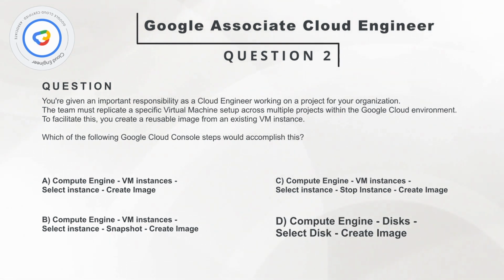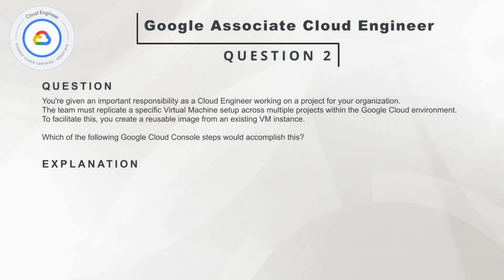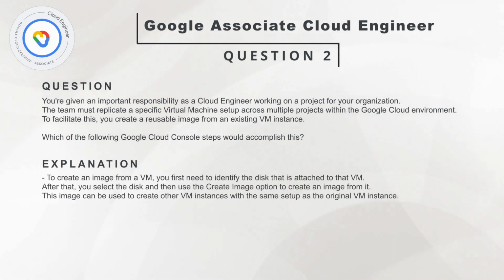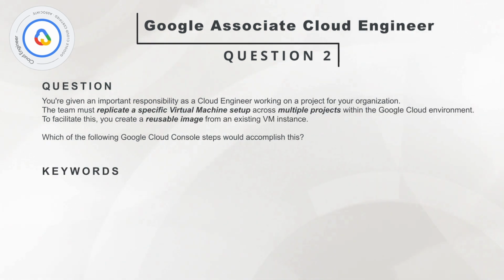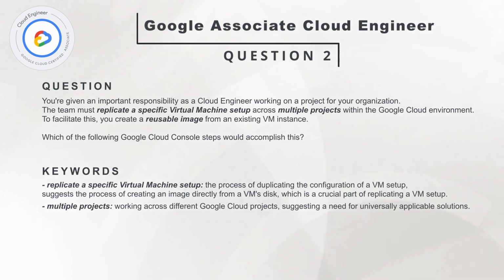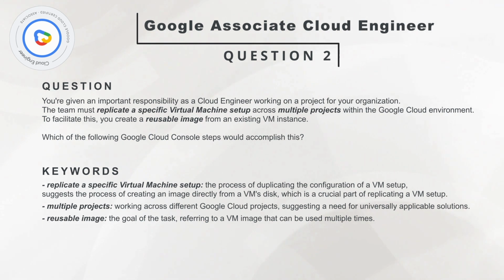Google Cloud Associate Engineer Certification - Question 2